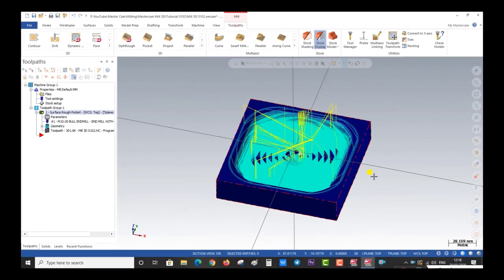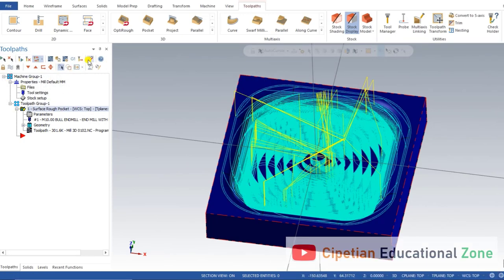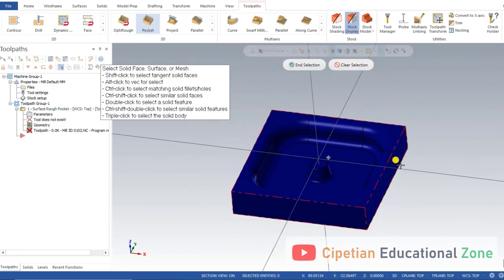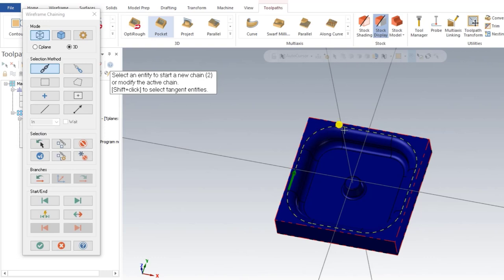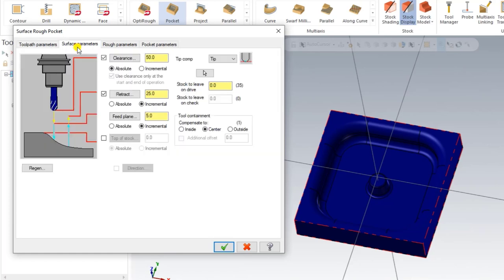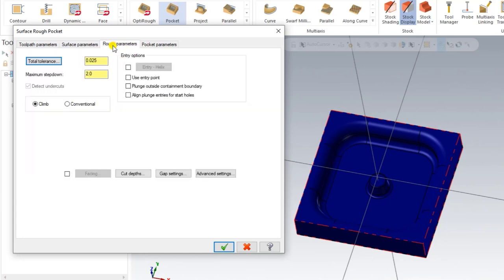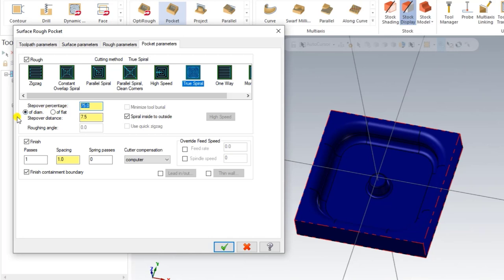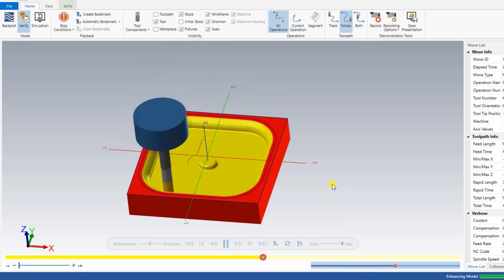Mastercam Mill 3D || Pocket Roughing || Surface High Speed Roughing Tool paths || Pocketing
Mill 3D Pocket Rough Toolpaths with all Parametre  in Mastercam for Mill 3D Surface High Speed Tool paths

Mill 3D
Surface High Speed Tool Paths